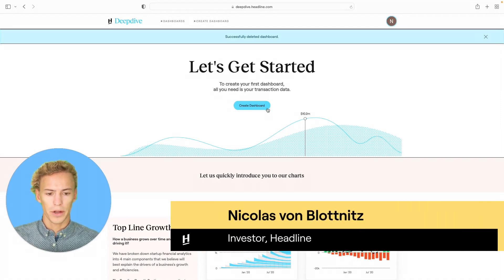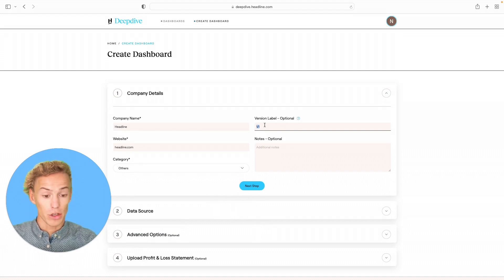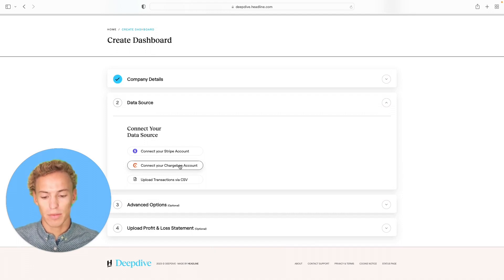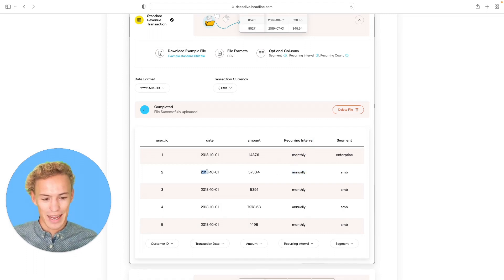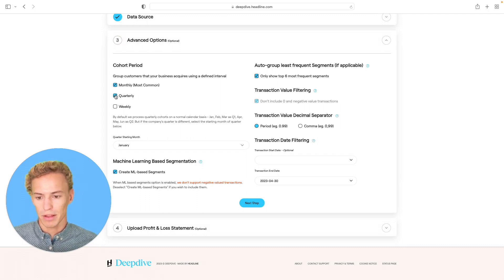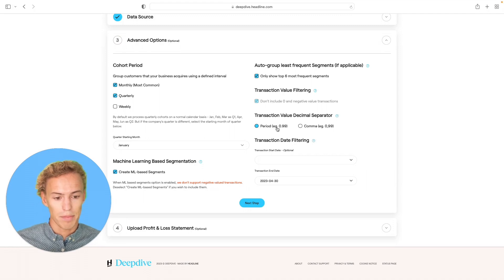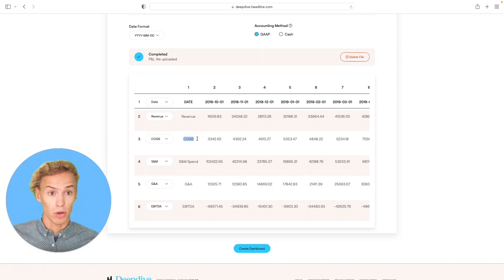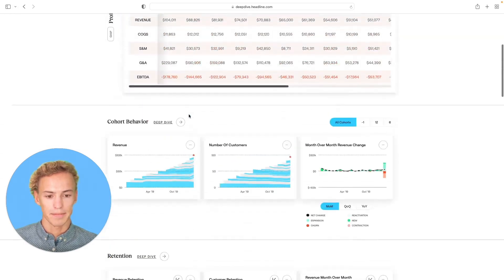Creating your first Deepdive dashboard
The first step to using Deepdive... create your first dashboard. It'll unlock what Deepdive can do for your business.

This video is part of our Deepdive 101 video series, where you can learn Deepdive fundamentals: learn to create a dashboard, how to summarize your P&L, explore charts like a pro, and more! The goal is for you to understand your financials and metrics the same way VCs do when they look at your business.